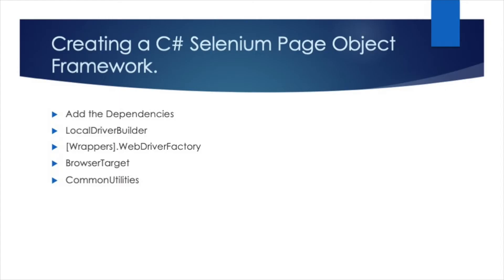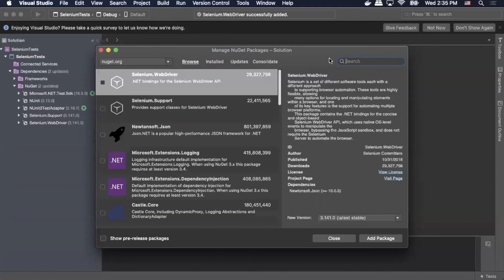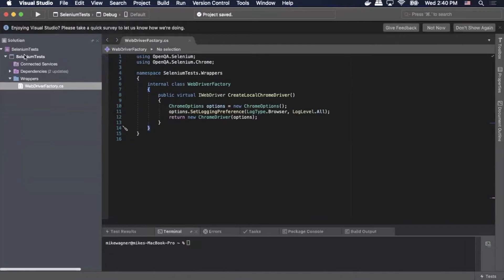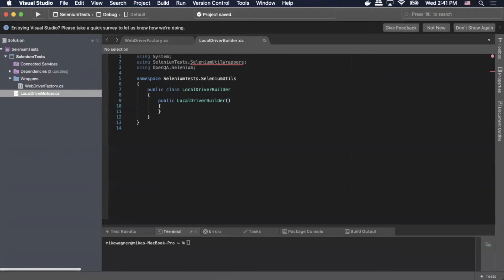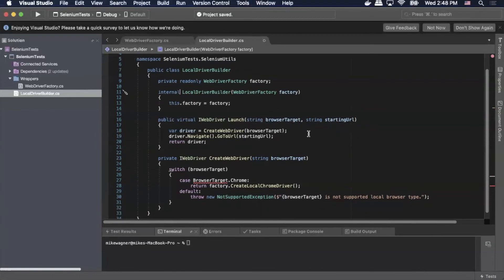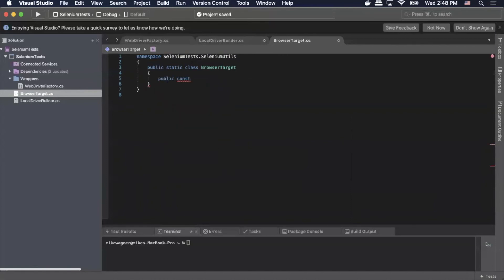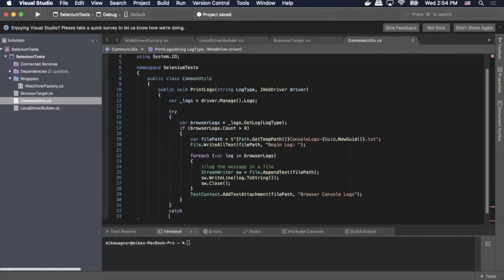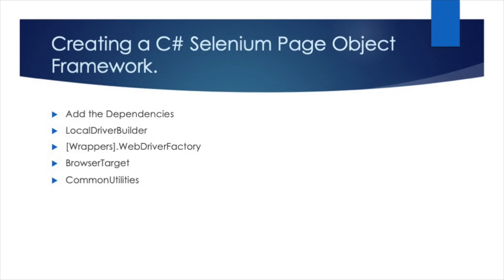Part 1 | C# Selenium POM Framework Tutorial: Adding the Dependencies and driver configurations.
In Part 1 of our C# Selenium Testing series, we will go over how to add the foundation of our framework, by adding our dependencies, a local driver builder, a webdriver factory, browser target configuration, and a common utilities class.